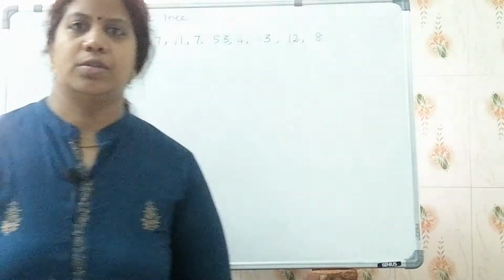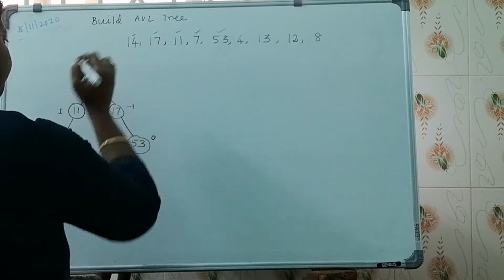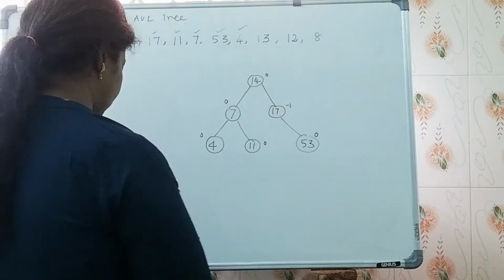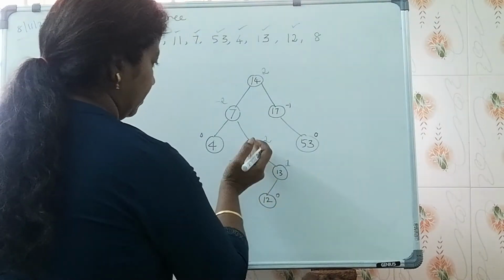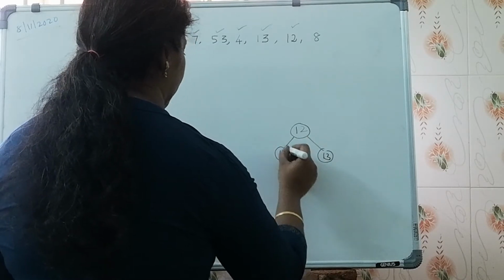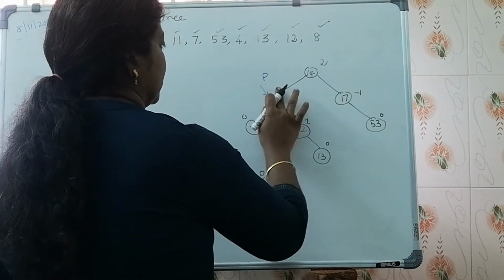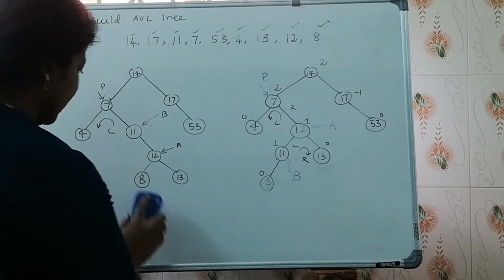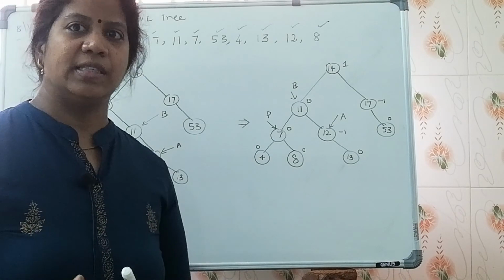1.9 Build an AVL Tree with Example